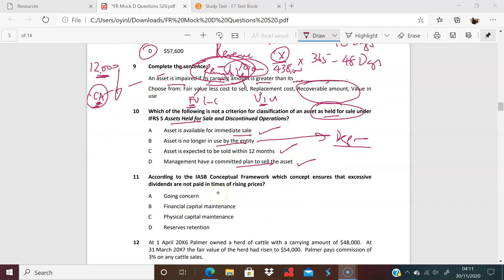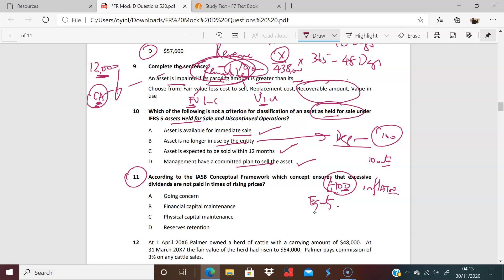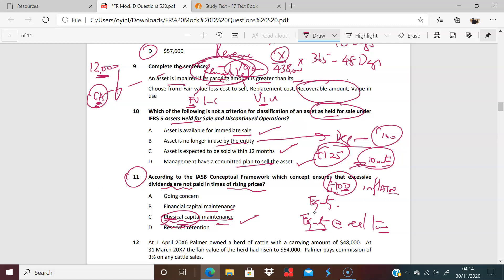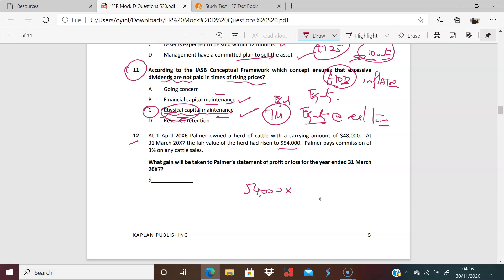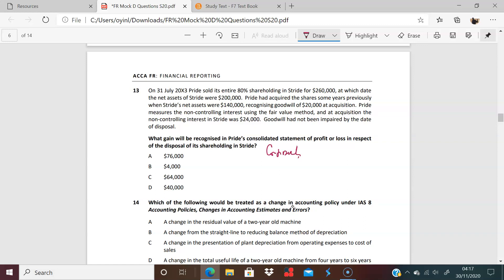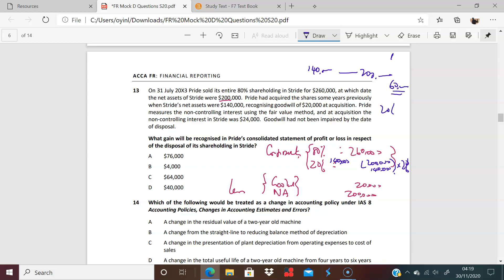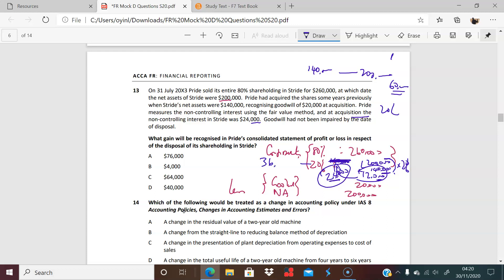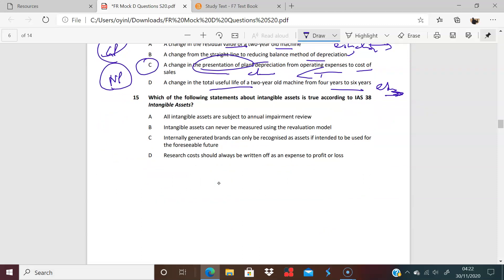FR Mock D Section A Q11 15